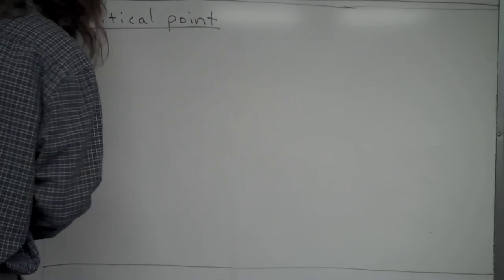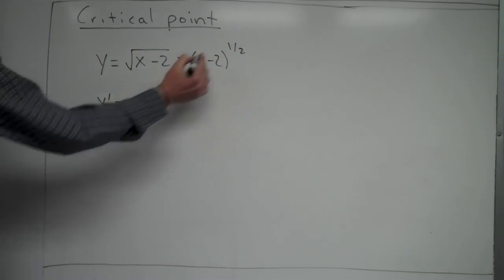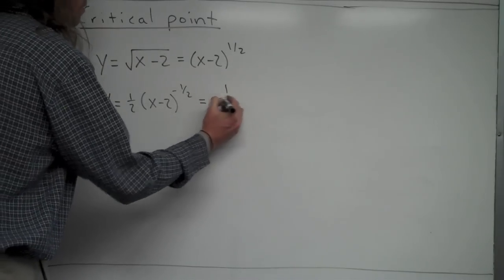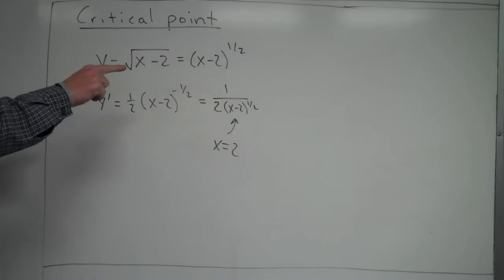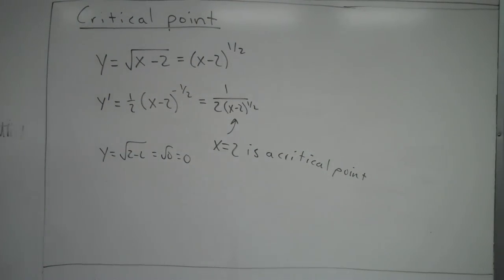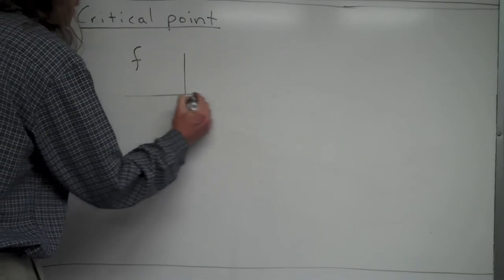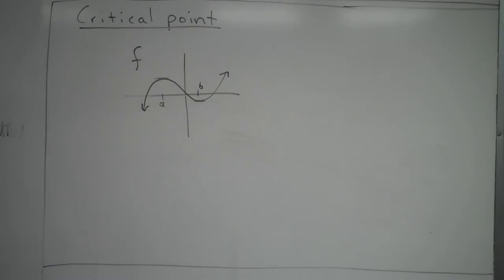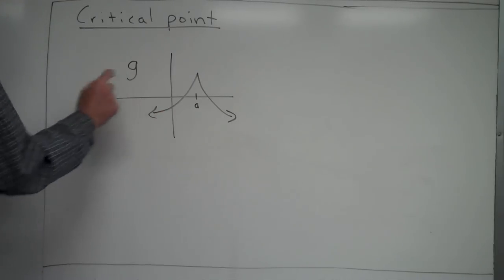Critical Points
Discussing critical points (also called critical values).